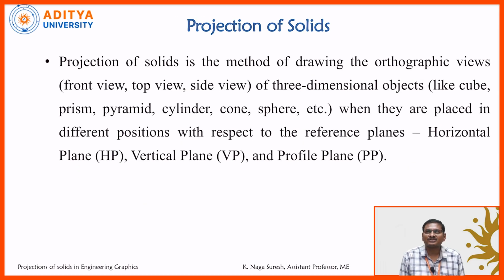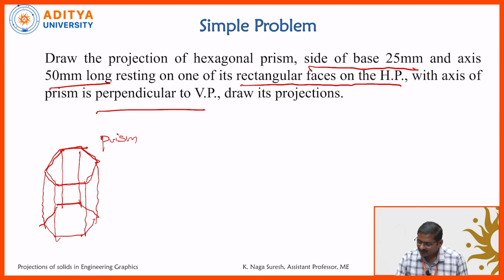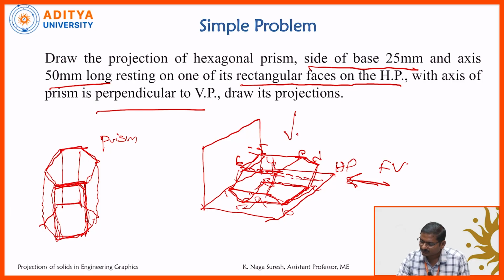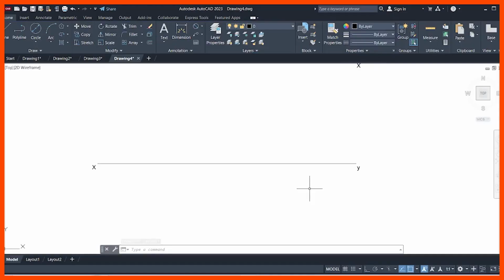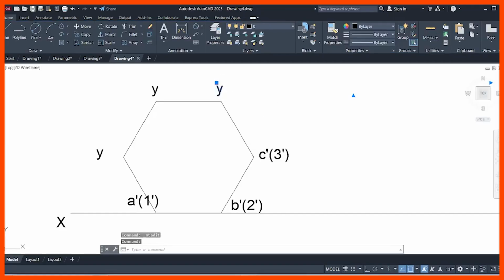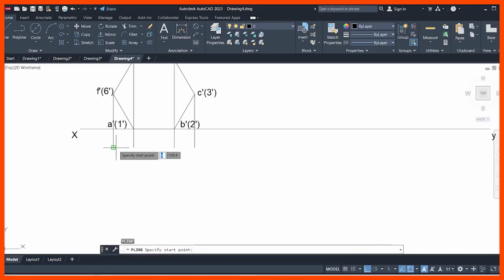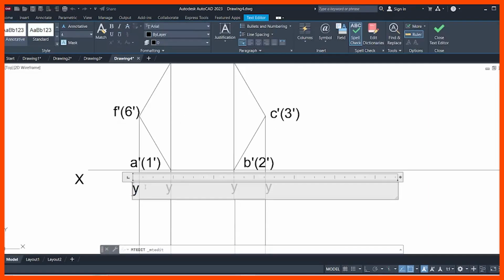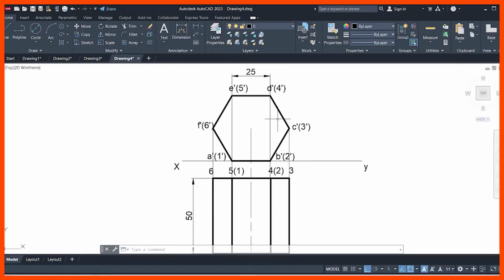Lecture - 2 | Draw the Projections of a Pentagonal | Mr.K.Naga Suresh | Aditya University-Surampalem